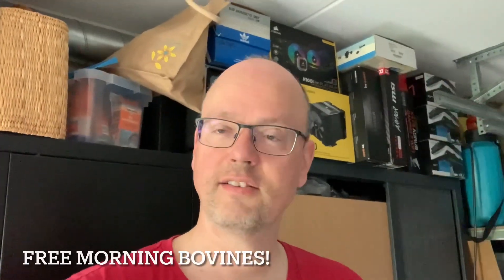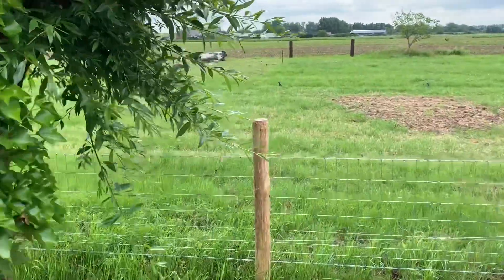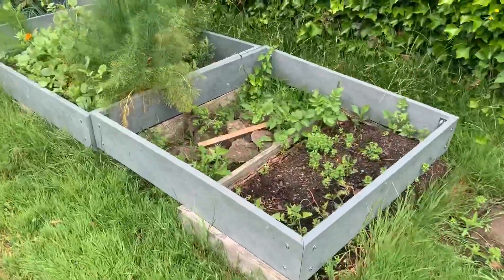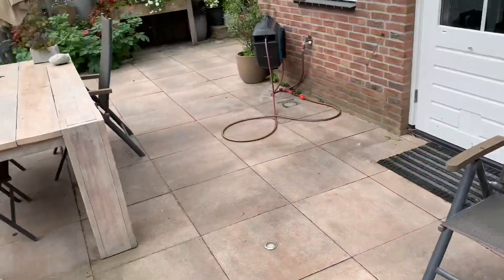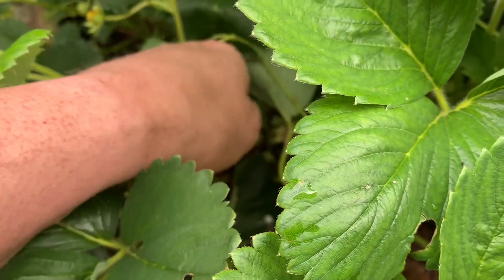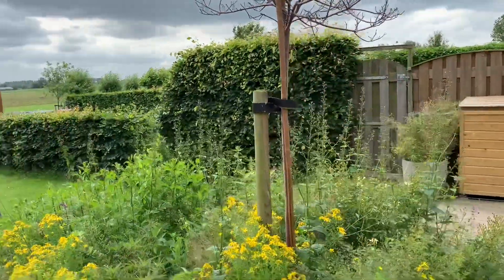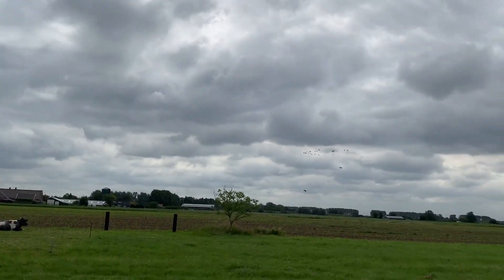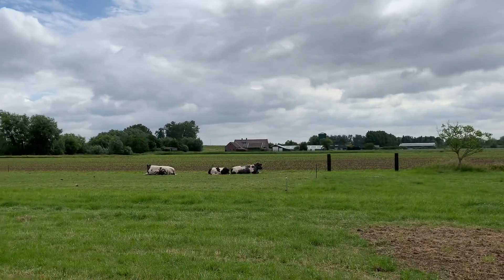Free morning bovines - back yard vlog (23/6/2021)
Mid morning back yard vlog containing complementary free bovines, an invisible helicopter and many many spoken words by yours truly…